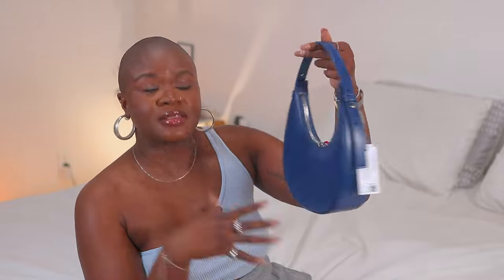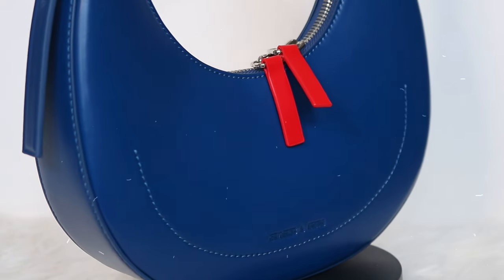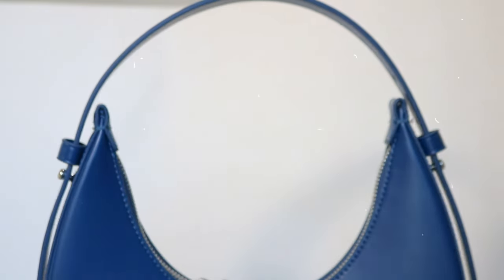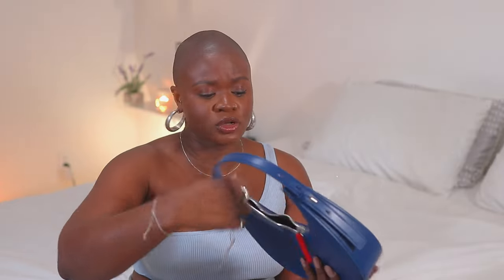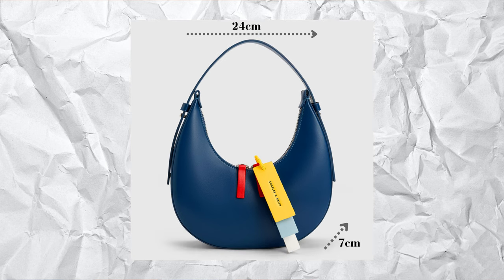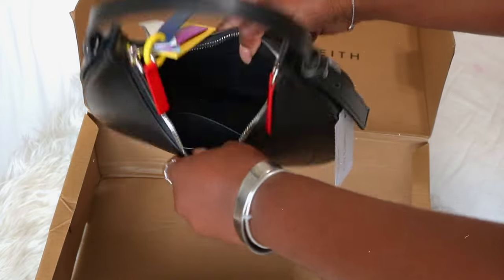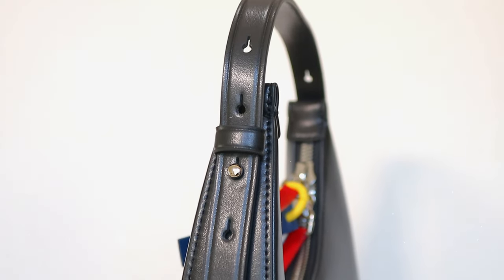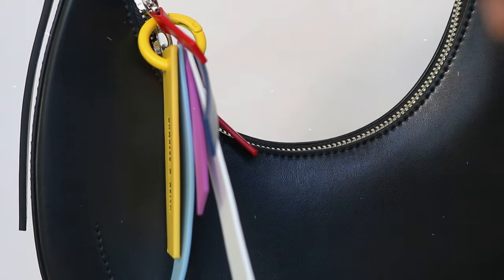Charles & Keith Cockade Crescent Hobo Bag UNBOXING + REVIEW | Navy, Black | Rareisbeautiful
Charles and Keith (Charles & Keith) Cockade Crescent Hobo Bag - Navy UNBOXING and Review

The price is $63! Sorry I didn't add that in the video!

Hi people 💕
Unboxing this hobo bag from one of my favorite brands, Charles & Keith! Talked about the size, color, functionality, and more!

M E N T I O N E D:
Cockade Crescent Hobo Bag - Navy

Vlogging Camera: G7x mark ii